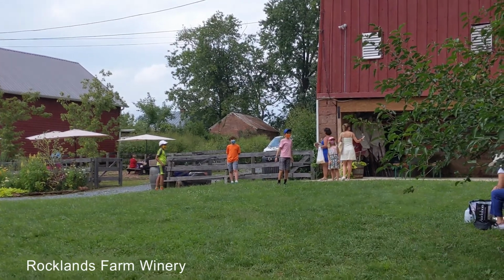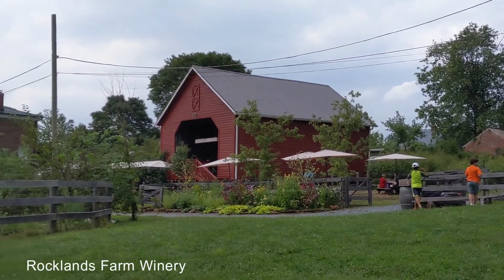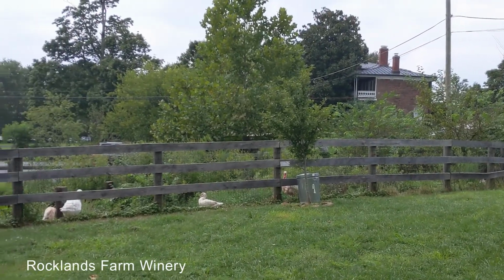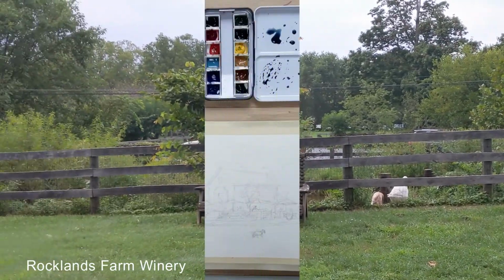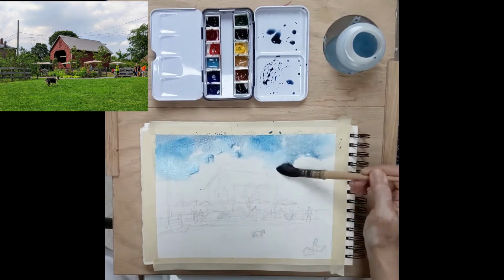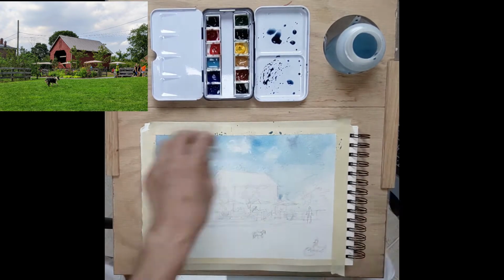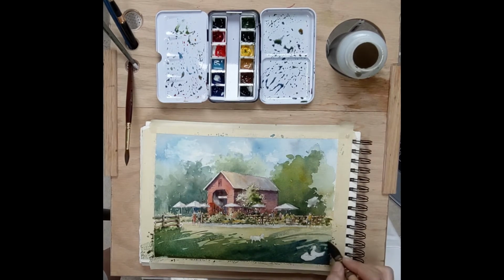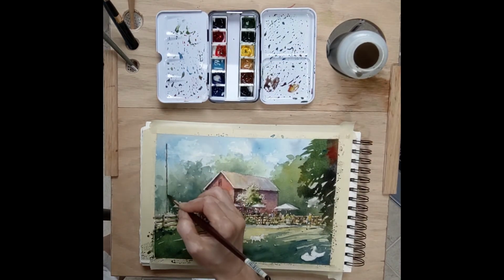Relaxing at Rocklands Farm Winery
Watercolor painting in 8x11 sketchbook.